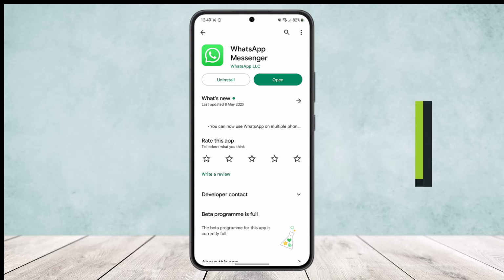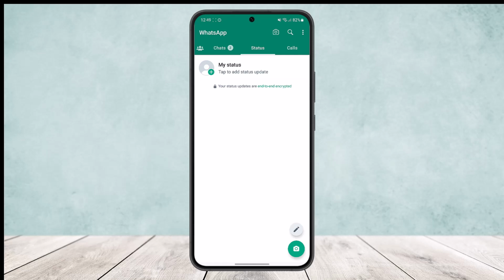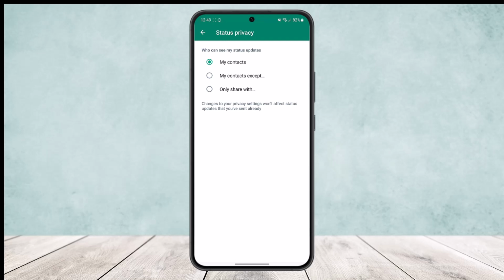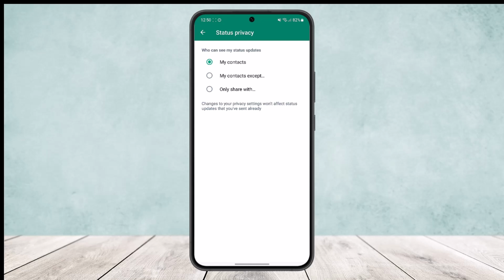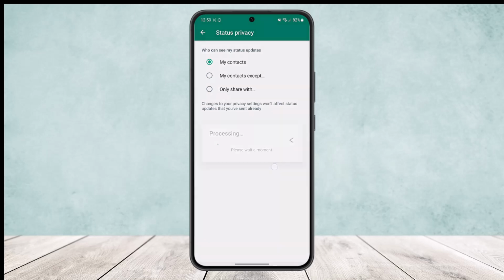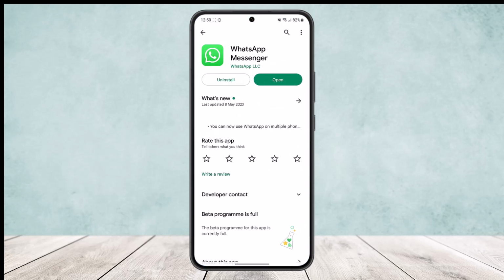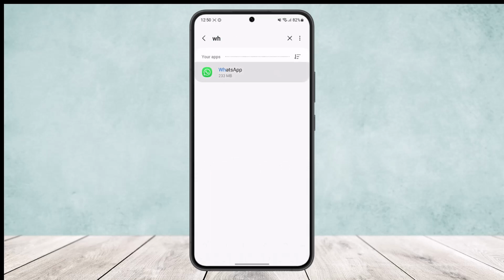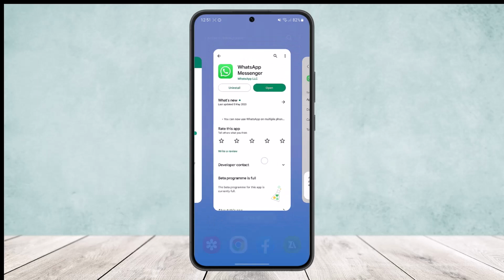WhatsApp Status Not Showing EASILY FIXED!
In this tutorial video, I will simply show you how to fix WhatsApp status not showing problem. So just make sure to watch this video till the end.

~ Video Chapters:
0:00 Introduction
0:10 My Status Settings
0:57 Reset WhatsApp
1:31 Outro